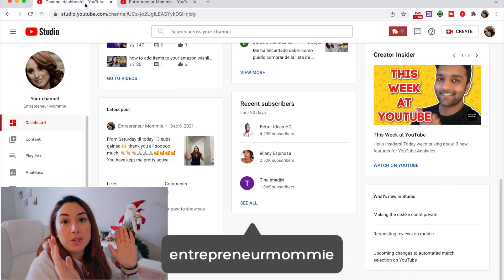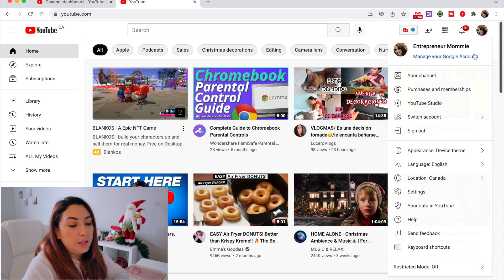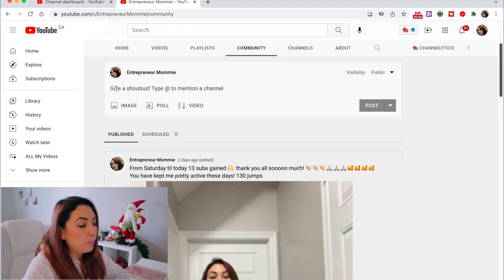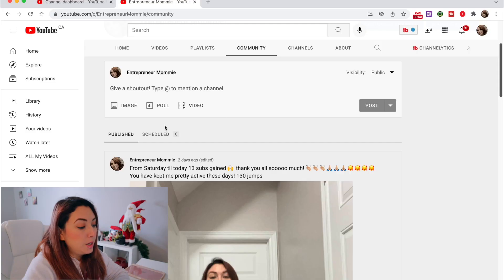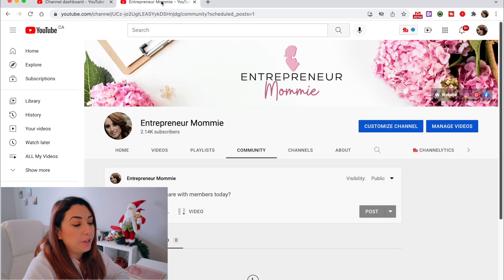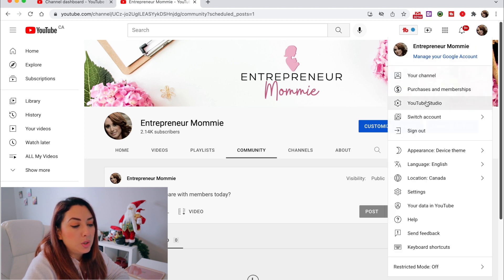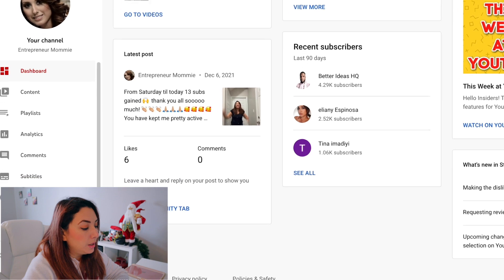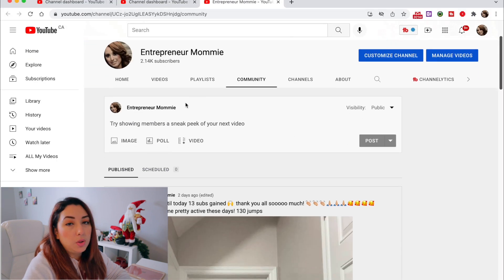how to get community tab on youtube computer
In today's quick youtube tutorial I will show you how to get community tab on youtube computer, Community Tab is easy to find on your mobile device when you go to your Youtube Channel, but when you are in your computer editing a video on Youtube Studio or even in your youtube channel might be a little difficult to find, so today I show you 2 ways on how to your community tab when you are using your computer.

Equipment used on video:
Iphone Adapter Headphone